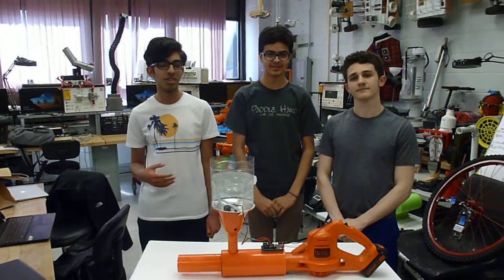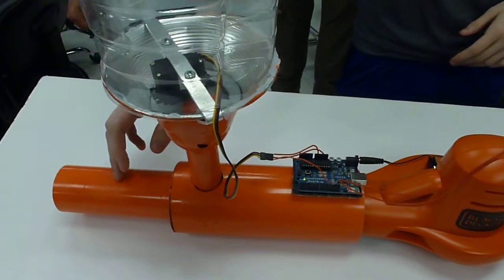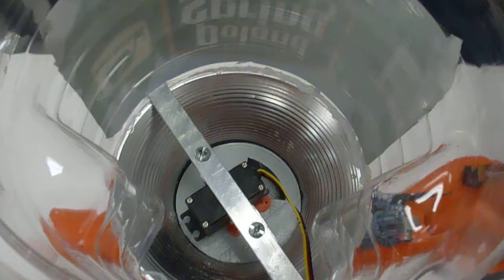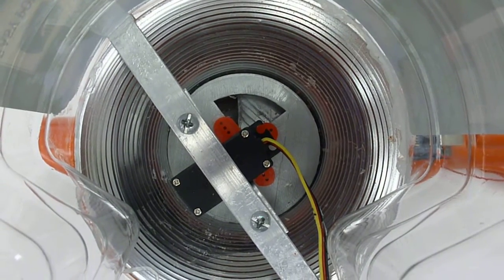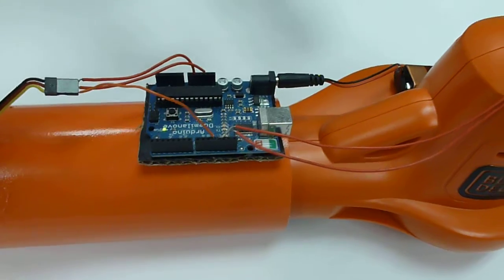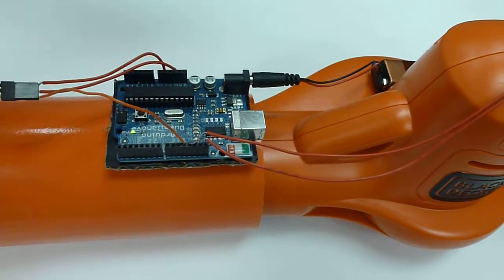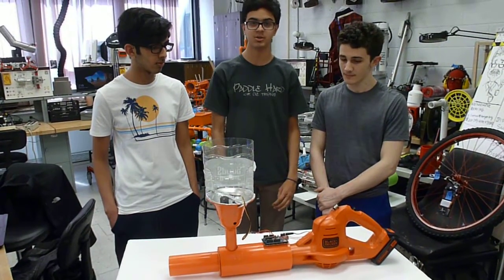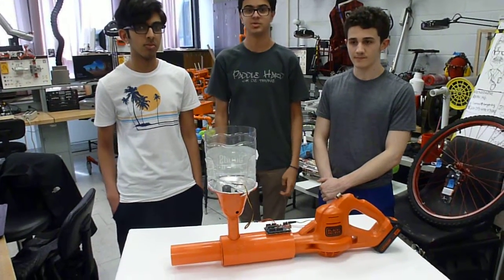Product ID: 90-17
Automated De-Icing Machine